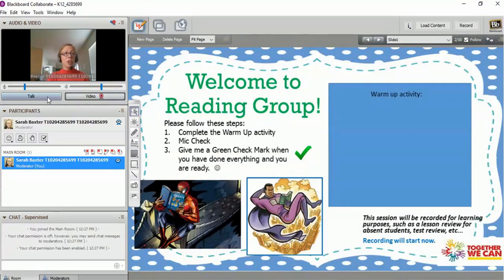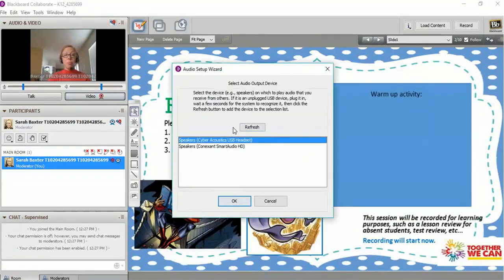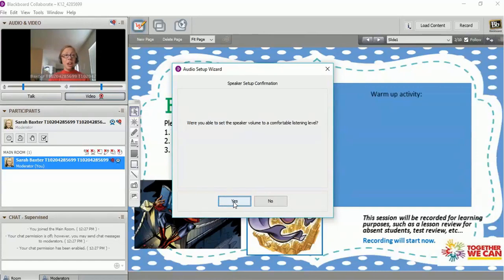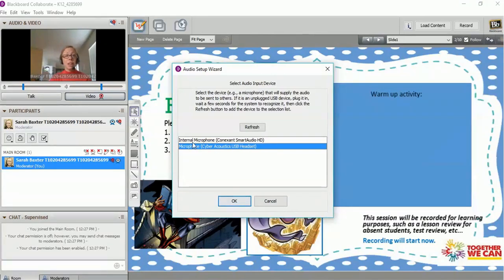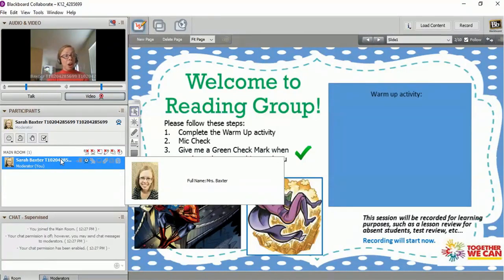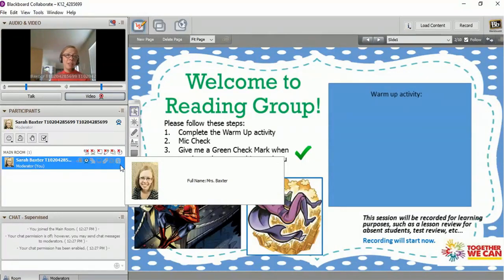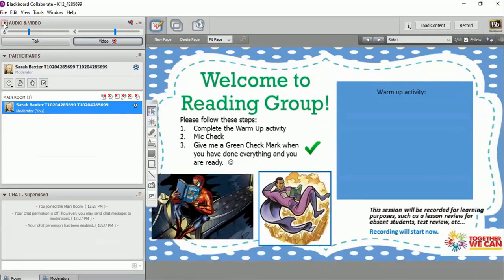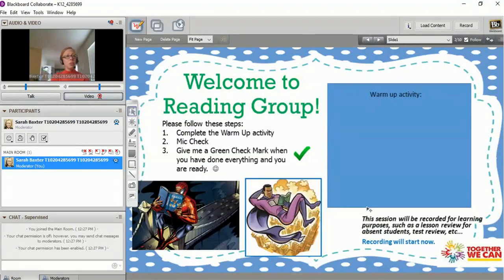Troubleshooting for Blackboard Sessions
Tips and tricks if you are struggling to get audio or mics working in class sessions